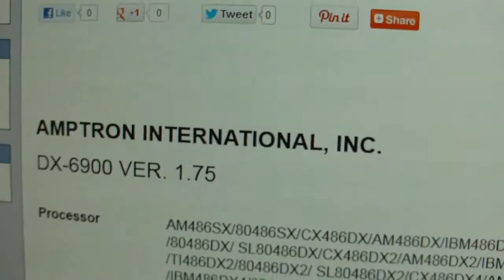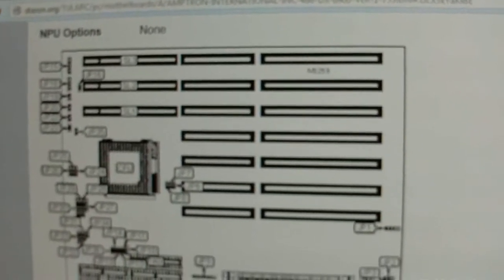Quantum Microponents IM4 Current status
The QM for now is a dead project, I think when I was checking over the board I set the processor in the wrong way. Possibly killed it the proc not sure. Am bidding on another though so will continue working on it when I get another proc.